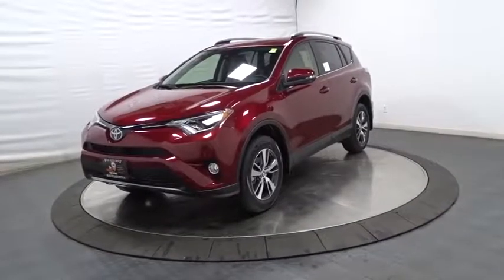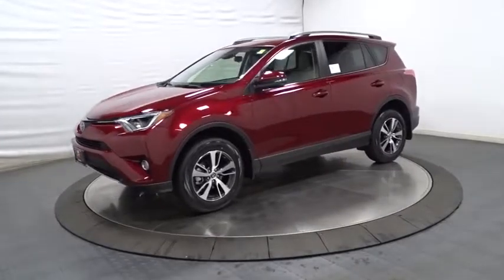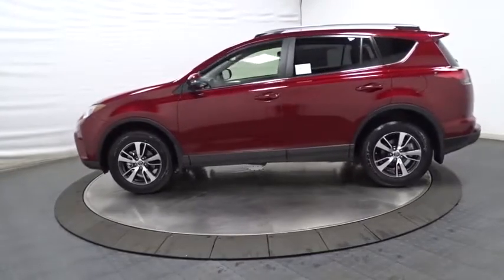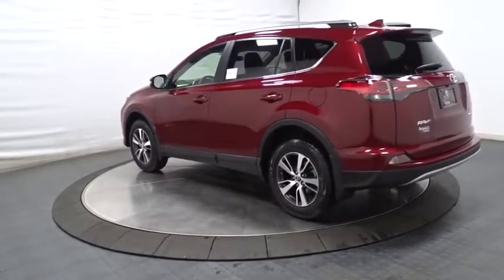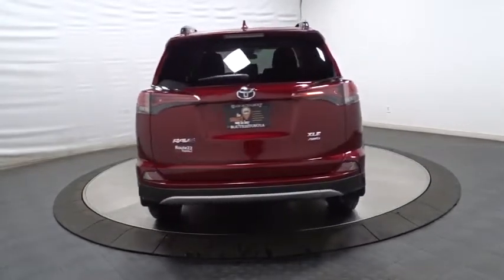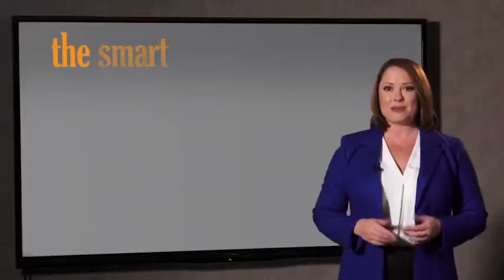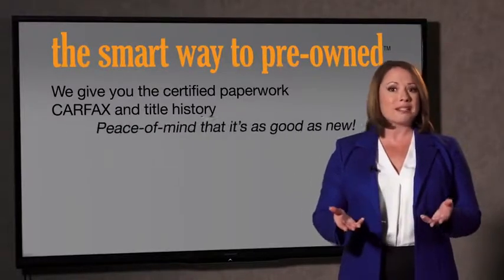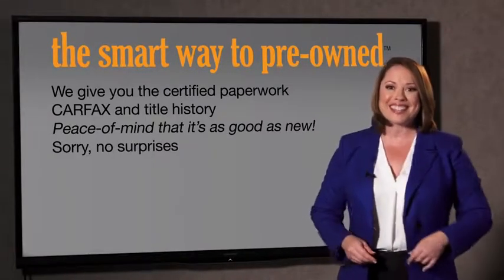2018 Toyota RAV4 Hillside, Newark, Union, Elizabeth, Springfield, NJ 181160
2018 Toyota RAV4 available in Hillside, New Jersey at Route 22 Toyota. Servicing the Newark, Union, Elizabeth, Springfield, NJ area.

Radio w/Seek-Scan, Clock, Speed Compensated Volume Control, Steering Wheel Controls, Voice Activation and Radio Data System,Integrated Roof Antenna,2 LCD Monitors In The Front,Radio: Entune AM/FM/CD/MP3/WMA Playback w/6 Spkers -inc: 6.1 touch-screen w/integrated back-up camera display, auxiliary audio jack, USB port w/iPod connectivity and control, vehicle information w/customizable settings, hands-free phone capability, phone book access and music streaming via Bluetooth wireless technology,Variable Intermittent Wipers,Laminated Glass,Front Fog Lamps,Tires: P225/65R17H AS,Tailgate/Rear Door Lock Included w/Power Door Locks,Body-Colored Front Bumper w/Black Rub Strip/Fascia Accent and Metal-Look Bumper Insert,Deep Tinted Glass,Steel Spare Wheel,Body-Colored Rear Bumper w/Black Rub Strip/Fascia Accent and Metal-Look Bumper Insert,Fully Automatic Projector Beam Halogen Daytime Running Auto High-Beam Headlamps,Lip Spoiler,Body-Colored Power Heated Side Mirrors w/Convex Spotter, Manual Folding and Turn Signal Indicator,Liftgate Rear Cargo Access,Body-Colored Door Handles,Compact Spare Tire Mounted Inside Under Cargo,Black Grille w/Chrome Accents,Express Open/Close Sliding And Tilting Glass 1st Row Sunroof w/Sunshade,Fixed Rear Window w/Fixed Interval Wiper and Defroster,Black Bodyside Cladding and Black Wheel Well Trim,Fully Galvanized Steel Panels,Chrome Side Windows Trim and Black Front Windshield Trim,Clearcoat Paint,Wheels: 17 5-Spoke Superchrome Alloy -inc: caps,3 12V DC Power Outlets,Front Center Armrest,Rear Cupholder,Systems Monitor,HVAC -inc: Underseat Ducts,2 Seatback Storage Pockets,Driver And Passenger Visor Vanity Mirrors w/Driver And Passenger Auxiliary Mirror,Manual Tilt/Telescoping Steering Column,Full Carpet Floor Covering,Distance Pacing,Glove Box,Fade-To-Off Interior Lighting,Cargo Space Lights,Interior Trim -inc: Metal-Look Instrument Panel Insert, Metal-Look Door Panel Insert, Metal-Look Interior Accents and Leatherette Upholstered Dashboard,Analog Display,Power Rear Windows and Fixed 3rd Row Windows,Engine Immobilizer,Delayed Accessory Power,Trip Computer,Front Sport Seats -inc: 6-way adjustable driver and 4-way adjustable passenger seats, 60/40 split, reclining, fold-flat second-row seats w/height-adjustable headrests and center armrest,Instrument Panel Bin, Driver And Passenger Door Bins,Air Filtration,Day-Night Rearview Mirror,Cruise Control w/Steering Wheel Controls,Dual Zone Front Automatic Air Conditioning,Full Cloth Headliner,Manual Adjustable Front Head Restraints,Cloth Door Trim Insert,Front Cupholder,Front Map Lights,Split-Bench Front Facing Rear Seat,Cargo Area Concealed Storage,Power Door Locks w/Autolock Feature,Remote Keyless Entry w/Integrated Key Transmitter, Illuminated Entry, Illuminated Ignition Switch and Panic Button,Outside Temp Gauge,Leather Steering Wheel,Seats w/Cloth Back Material,Remote Releases -Inc: Power Cargo Access and Mechanical Fuel,Urethane Gear Shift Knob,Gauges -inc: Speedometer, Odometer, Engine Coolant Temp, Tachometer, Trip Odometer and Trip Computer,Carpet Floor Trim,Full Floor Console w/Covered Storage, Mini Overhead Console w/Storage and 3 12V DC Power Outlets,Fabric Seat Trim,Power 1st Row Windows w/Driver 1-Touch Up/Down,Driver Foot Rest,Permanent Locking Hubs,Transmission w/Driver Selectable Mode, Sequential Shift Control and Oil Cooler,Automatic Full-Time All-Wheel Drive,550CCA Maintenance-Free Battery w/Run Down Protection,Electronic Transfer Case,GVWR: 4,640 lbs,4.071 Axle Ratio,Gas-Pressurized Shock Absorbers,15.9 Gal. Fuel Tank,Towing w/Trailer Sway Control,Front And Rear Anti-Roll Bars,Double Wishbone Rear Suspension w/Coil Springs,Electric Power-Assist Speed-Sensing Steering,4-Wheel Disc Brakes w/4-Wheel ABS, Front Vented Discs, Brake Assist and Hill Hold Control,Engine: 2.5L DOHC 4-Cylinder w/Dual VVT-i,Transmission: 6-Speed Automatic,Single Stainless Steel Exhaust,Strut Front Suspension w/Coil Springs,900# Maximum Payload,Dual Stage Driver And Passenger Seat-Mounted Side Airbags,Lane Departure Alert (lda) w/Steering Assist Lane Departure Warning,Side Impact Beams,Airbag Occupancy Sensor,Outboard Front Lap And Shoulder Safety Belts -inc: Rear Center 3 Point, Height Adjusters and Pretensioners,Pre-Collision System (pcs) Forward Collision,Dual Stage Driver And Passenger Front Airbags,Low Tire Pressure Warning,Curtain 1st And 2nd Row Airbags,Lane Departure Alert (lda) w/Steering Assist Lane Keeping Assist,Electronic Stability Control (ESC),ABS And Driveline Traction